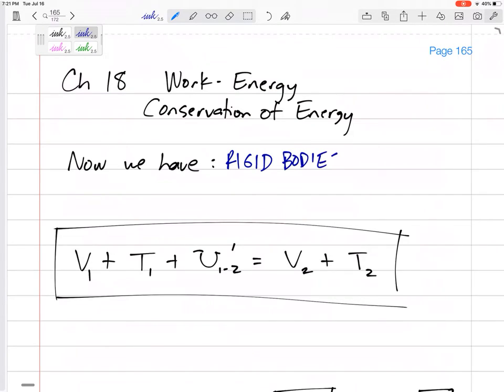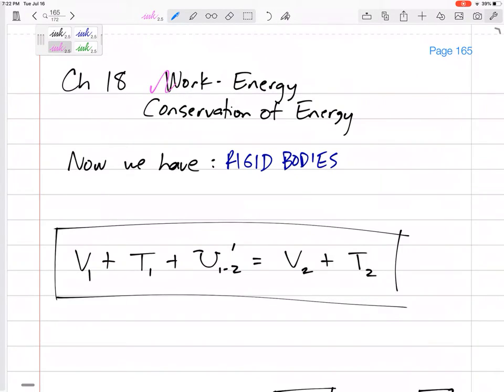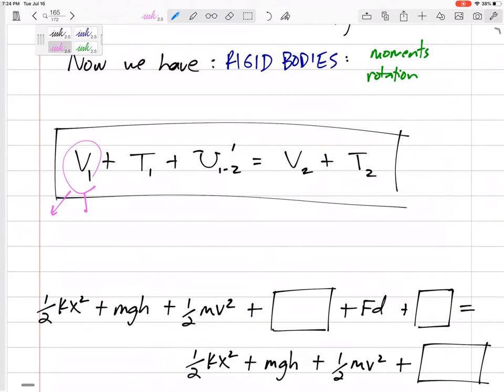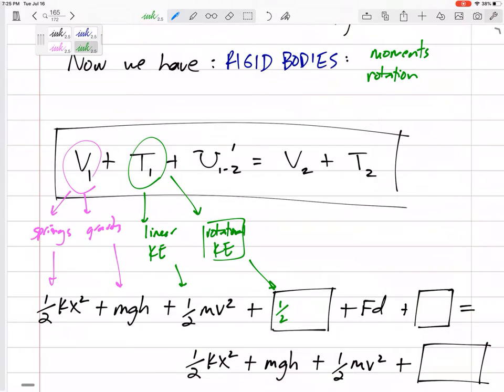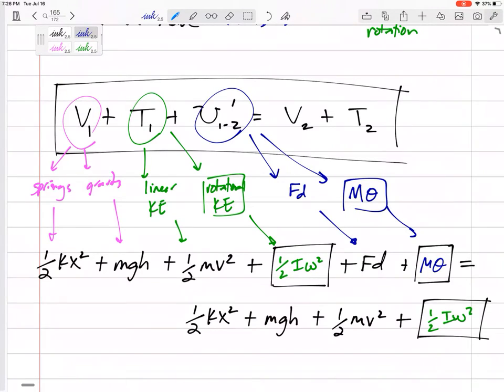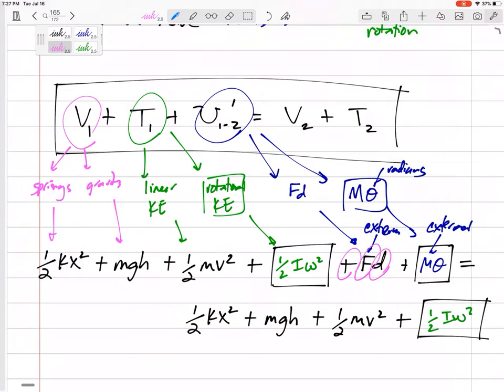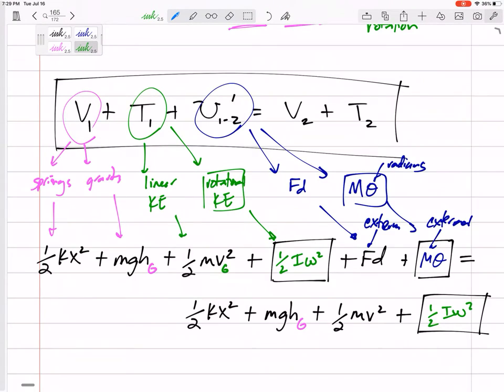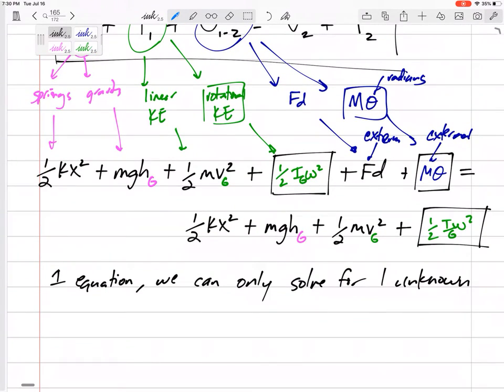Dynamics - Conservation Of Energy (rigid bodies)